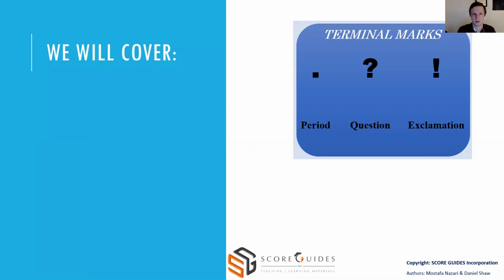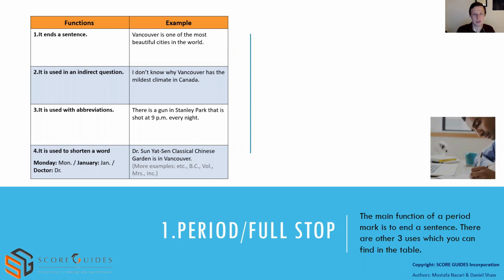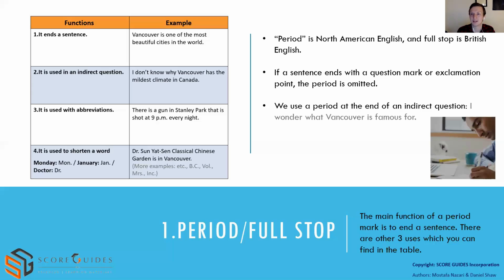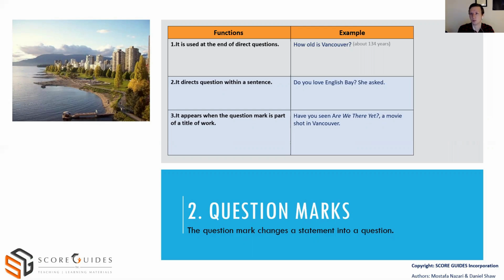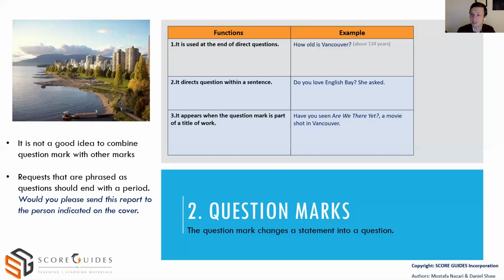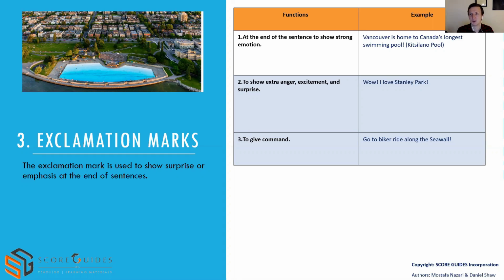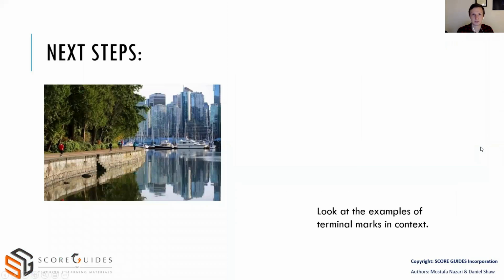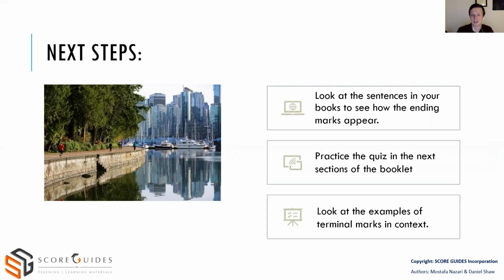Punctuation and Canada 1- Ch 1- Terminal Marks [.?!]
Learn the terminal/ending marks [.?!] by examples about Canada!

Time Codes:
0:00 - Intro
0:55 - Period Mark
3:00 - Question Mark
4:43 - Exclamation Mark